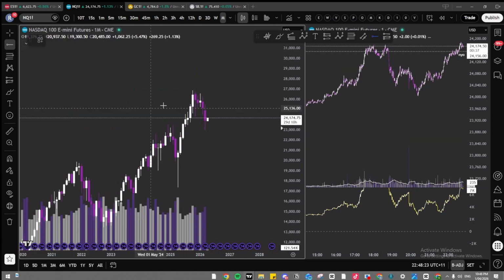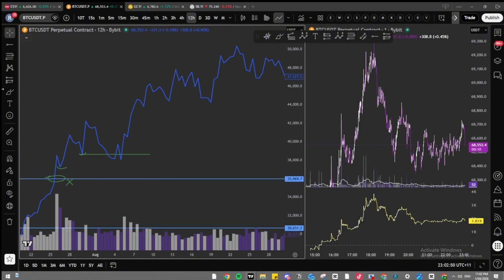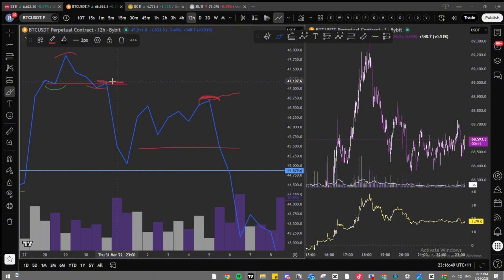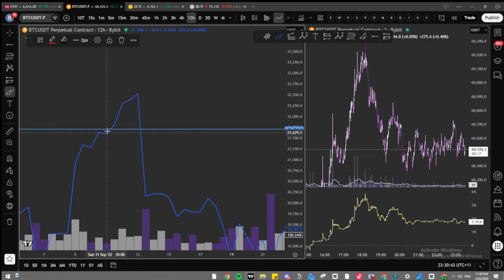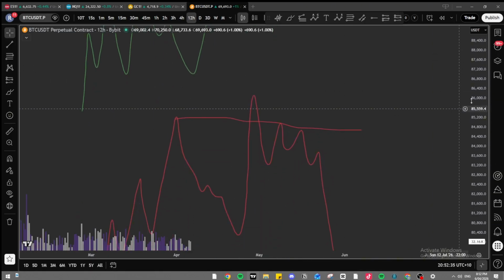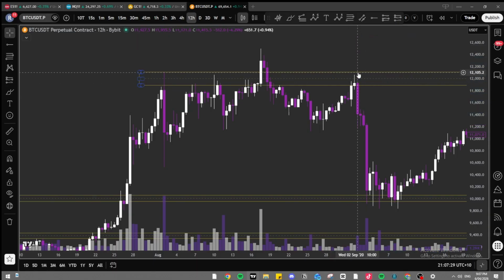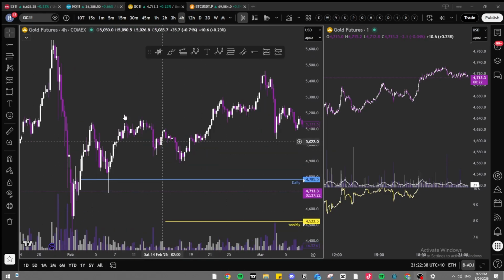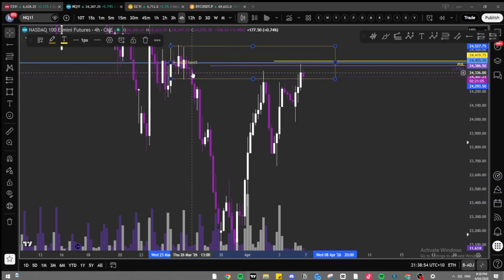Market Structure Masterclass: Breakouts, Fakeouts & The Retest (Full Guide)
Most traders learn market structure wrong — they chase breakouts without understanding what makes them valid, and they've never heard of the retest.

In this masterclass we break it all down from scratch:
✅ What market structure actually is
✅ How to spot a real breakout vs a fakeout
✅ What "acceptance" means and why it matters
✅ The buildup before a structural shift (distribution & lower highs)
✅ The point of break retest — the most slept on setup in trading

Whether you're brand new to trading or just want to finally understand price action properly, this is the only video you need on market structure.